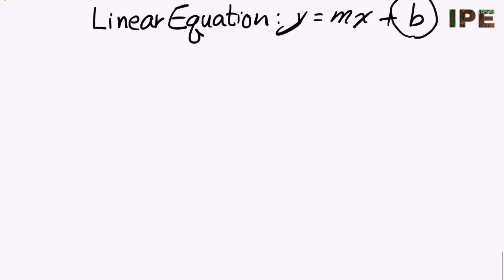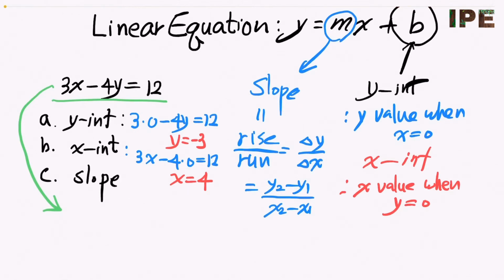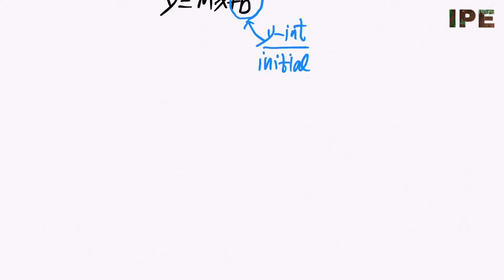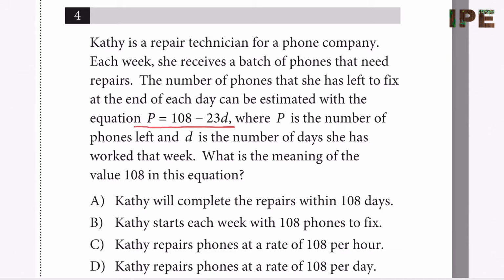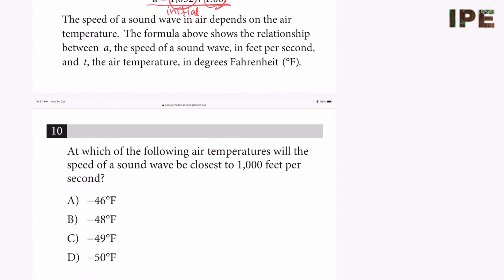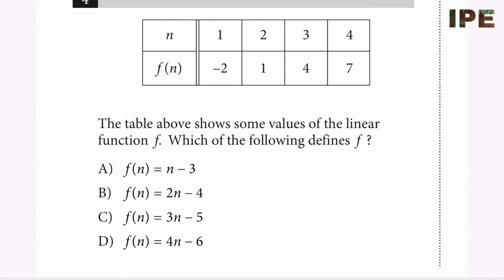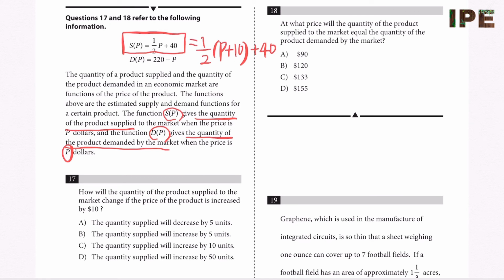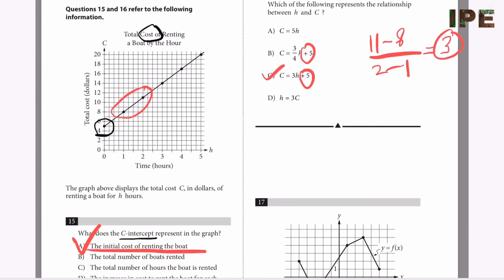SAT Math Linear Equations (SAT Prep)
Explanation for linear equation and solving problems.